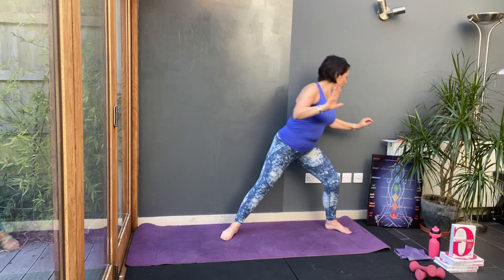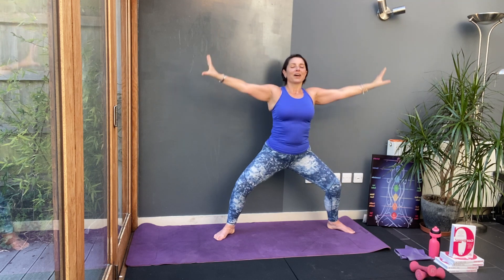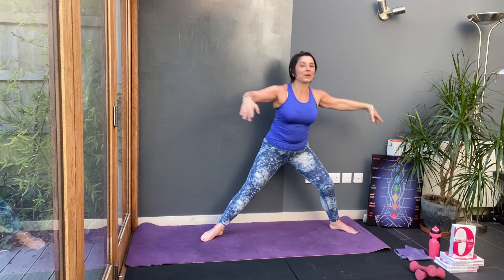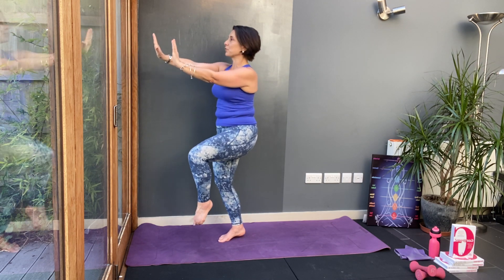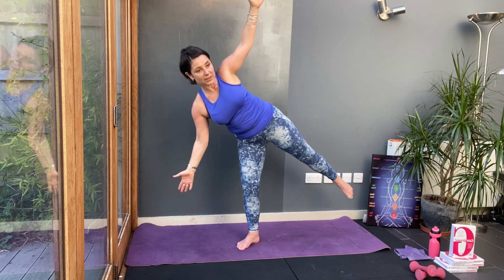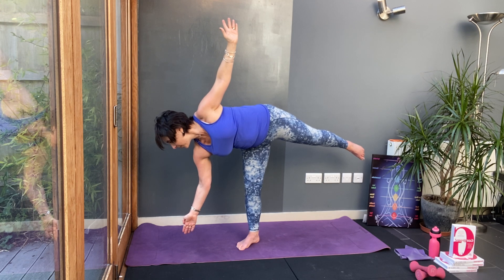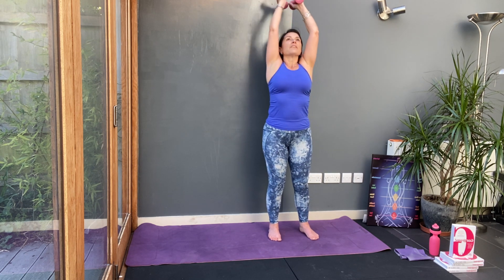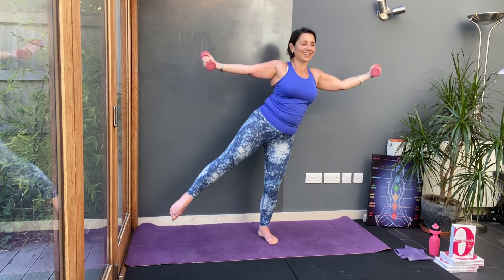30 Mins Standing Pilates with Light Hand Weights for Toned Arms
Join me for a 30 minute Standing Pilates Workout using light weights for toned arms! If you love this Pilates session then HIT SUBSCRIBE button and you'll receive the latest workouts each week so that you can improve your core strength, balance and feel vital, healthy and happy.

Pilates is a great way to stretch and release muscles after a run or any workout.  A Pilates retreat is a way to fully immerse yourself where you will feel deeply relaxed and nourish your mind and your body.  If you are looking for a warmer climate then read this article Everything You Need to Know About my Pilates Health and Wellbeing Retreat

If you want to read more this article is relevant Everything You Need to Know About My Spanish Health and Wellbeing Retreat

🥑 Supporting women 40+ with vitality, nutrition & exercise.
📖 Best Selling Author /Gorgeous!

Download your FREE chapter of my best-selling book Gorgeous! it is an easy guide to great nutrition, exercise and ￼improve your health, energy and reclaim your vitality